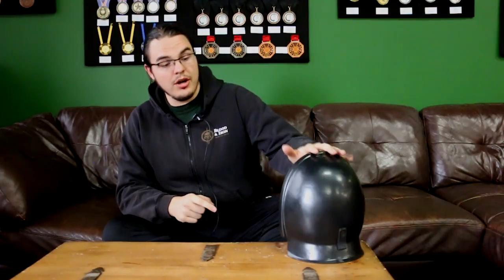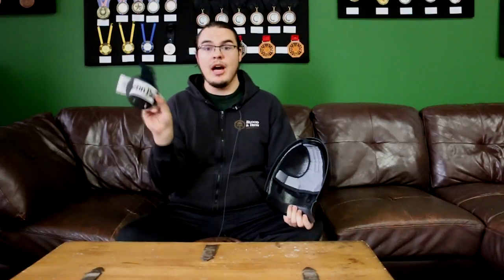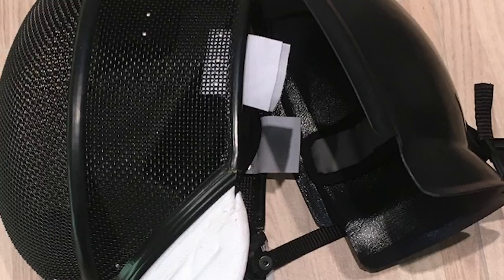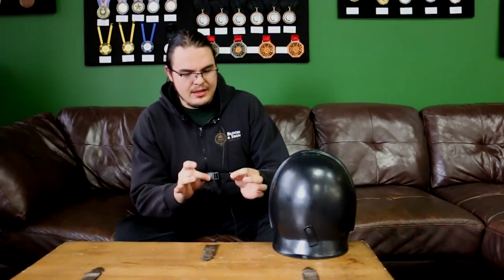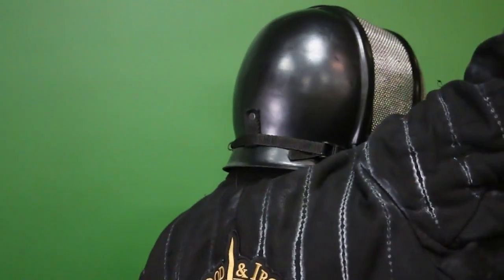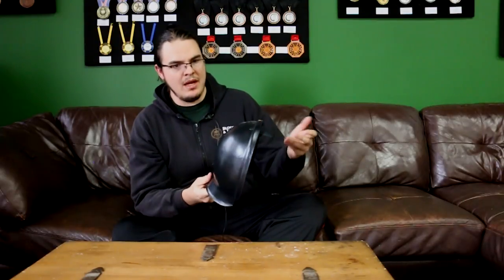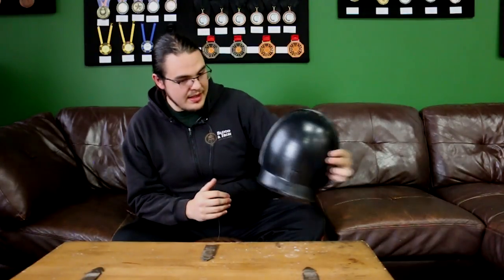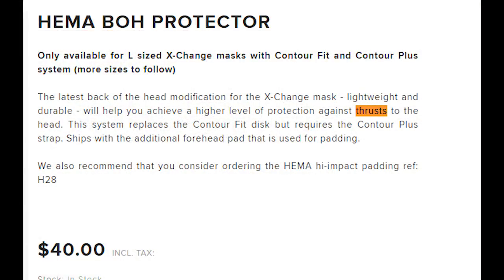Hard Back of Head Protection by Leon Paul - Gear Review